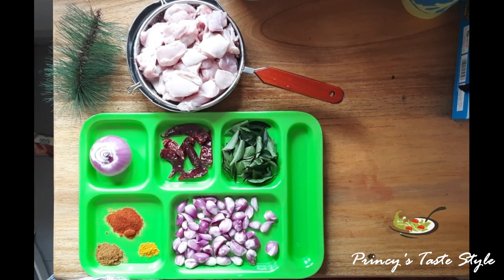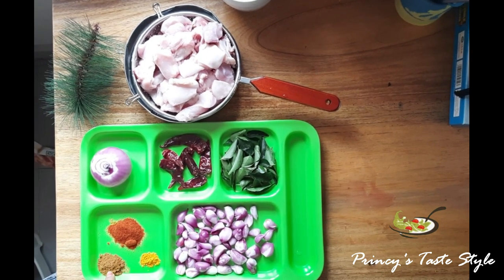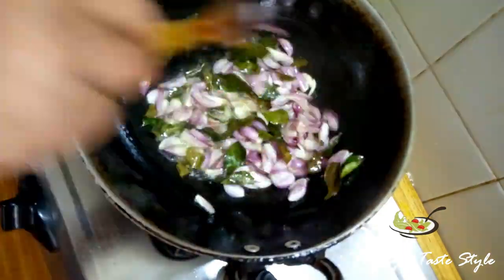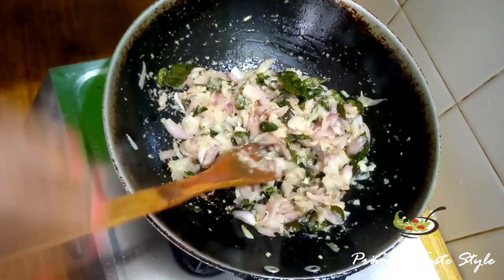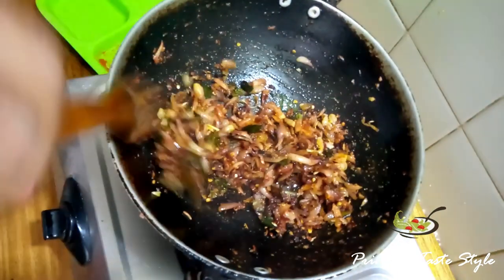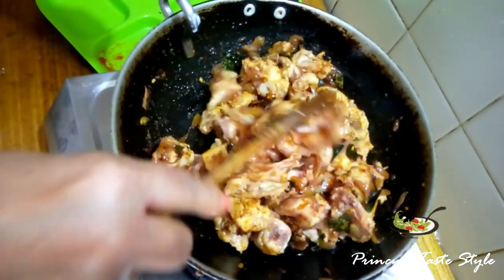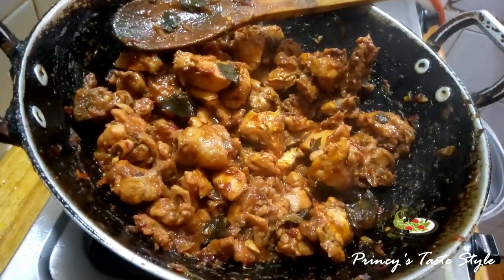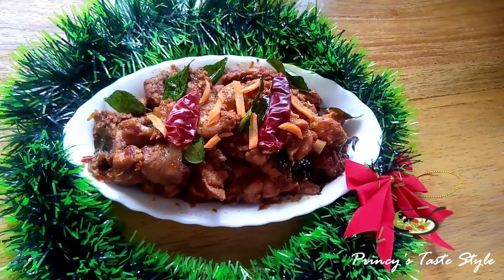കുറച്ചു ചേരുവകൾ കൊണ്ട് ഒരു മാജിക് ചിക്കൻ | Easy magic chicken within 15 mints | Princy's Taste Style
Hope you all will like this video,, pls share your feedback through comments.
Ingredients
Chicken -3/4 kg
small onion - 1/4 -1/2 kg
Chilly flakes - 1tbsp - 2tbsp
curry leaves
Kashmiri chilly powder - 1 tsp